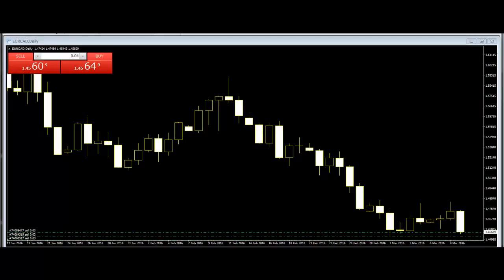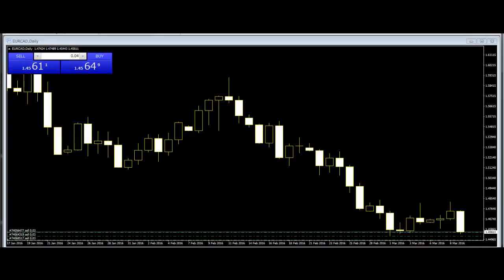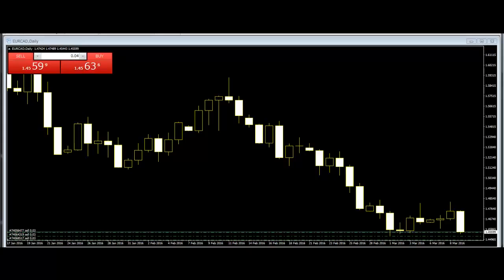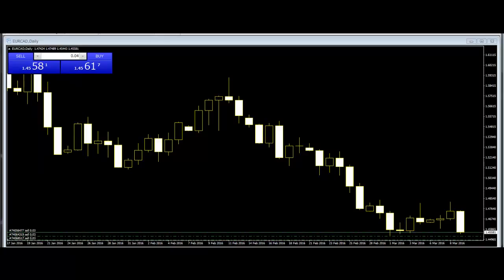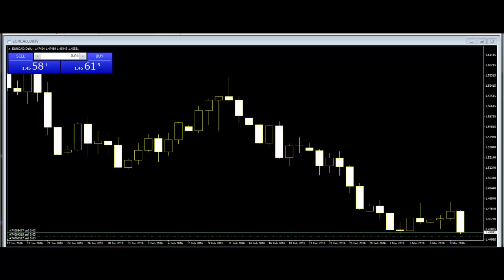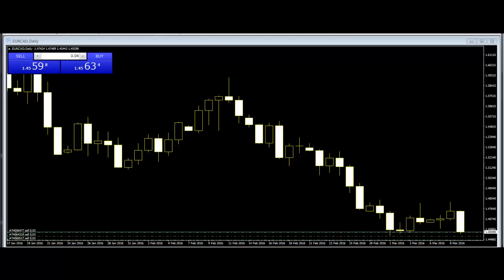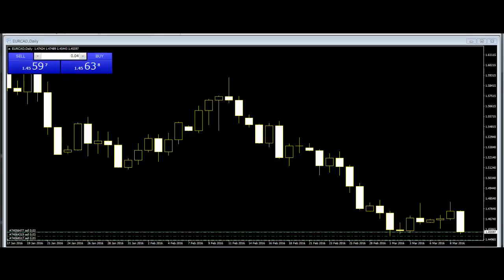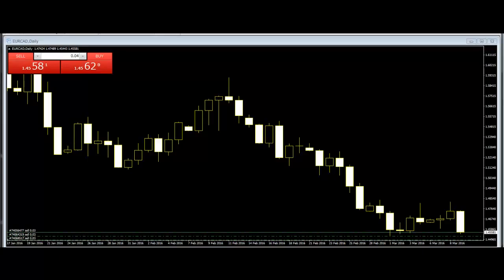5 important candlestick patterns people don’t recognize But some frequent patterns should be known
5 important candlestick patterns people don’t recognize But some frequent patterns should be known